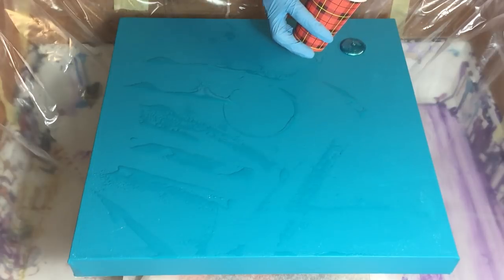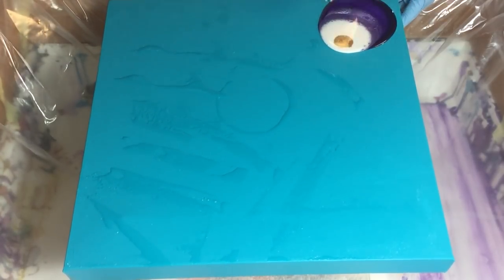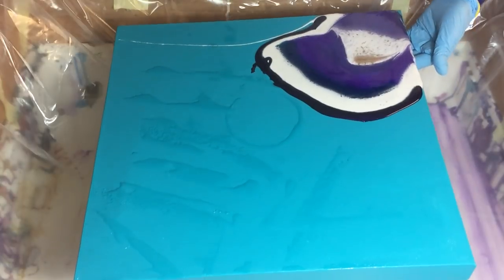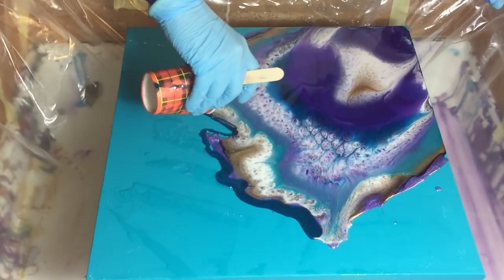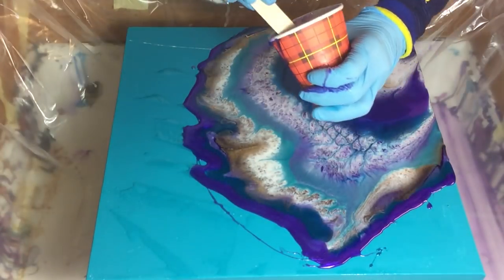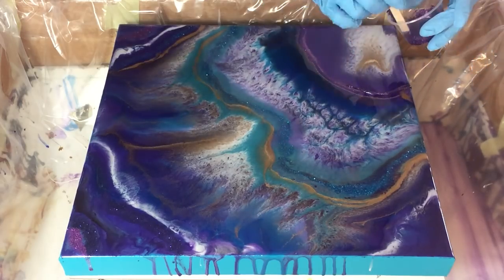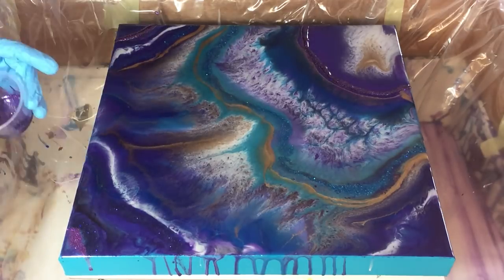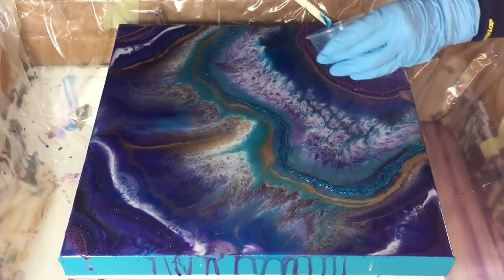85. Resin Pour on a Canvas. 2 Layers. Turquoise and Purple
In this video I'm making a resin painting for a special friend. I'm using different shades of purple and turquoise in 2 layers to create some depth. I'm also adding glitter and mica flakes.

Petra Jongbloed
Vreding 12
7811 AZ Emmen
Drenthe
The Netherlands